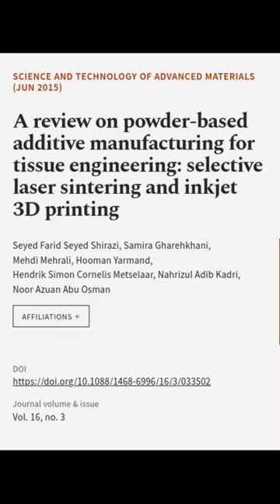A review on powder-based additive manufacturing for tissue engineering: selective las... | RTCL.TV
### Keywords ###

### Article Attribution ###
Title: A review on powder-based additive manufacturing for tissue engineering: selective laser sintering and inkjet 3D printing
Authors: Seyed Farid Seyed Shirazi, Samira Gharehkhani, Mehdi Mehrali, Hooman Yarmand, Hendrik Simon Cornelis Metselaar, Nahrizul Adib Kadri ,and Noor Azuan Abu Osman

### Video Timestamps ###
0:00:00 - Summary
0:01:02 - Title
0:01:08 - End